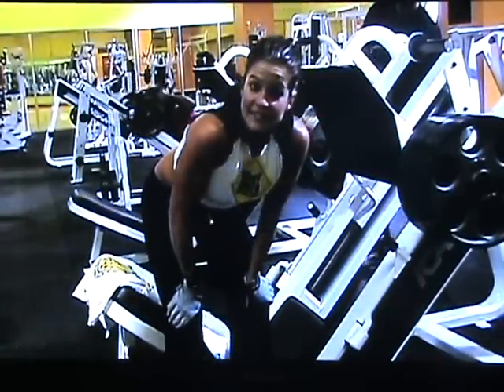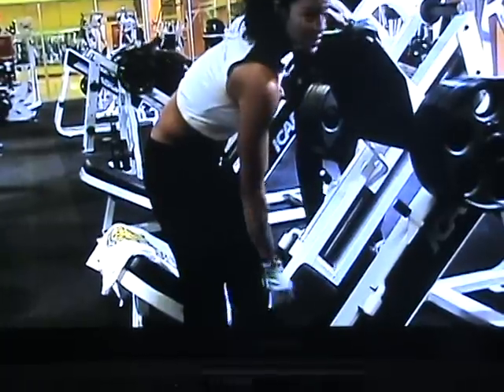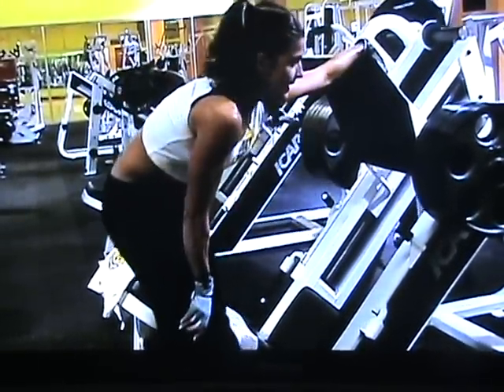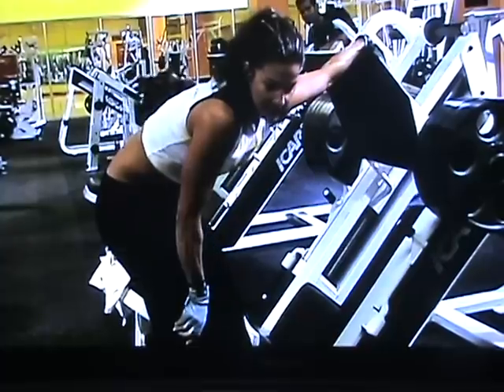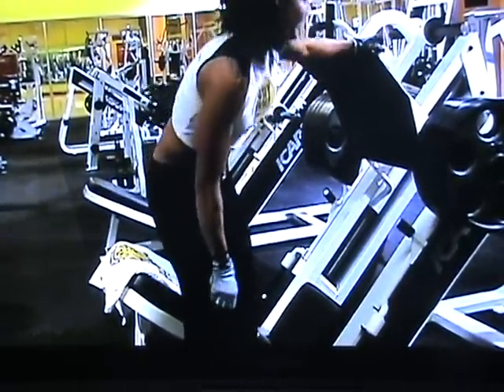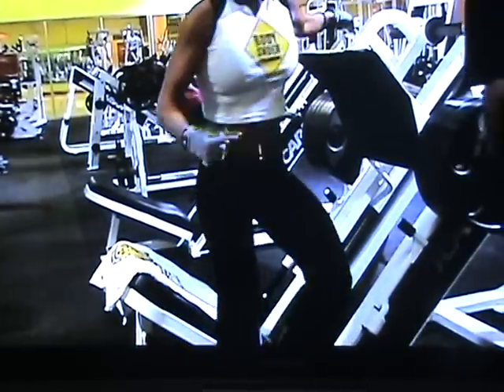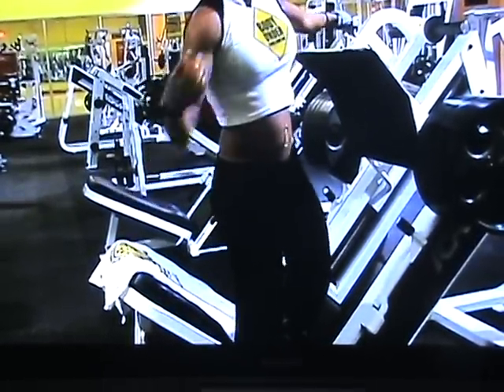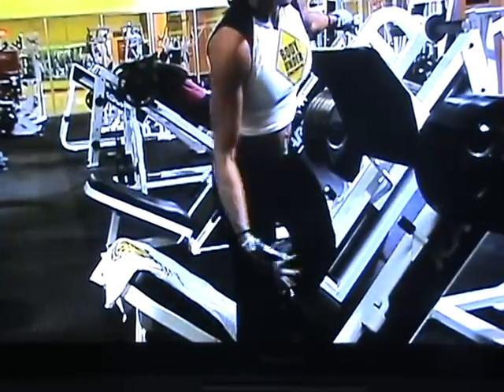Fitness Model Diana Chaloux - Leg Workout - Leg Press Drop Set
WBFF Figure World Champ, Kansas City Personal Trainer and Pro Fitness Model Diana Chaloux does a Leg Press drop set as part of her leg routine. Started with six plates on each side and dropped down to one, this was at the end of my workout. Ouch.

Kansas City Personal Training
Internet Training, Nutrition and Coaching programs available worldwide